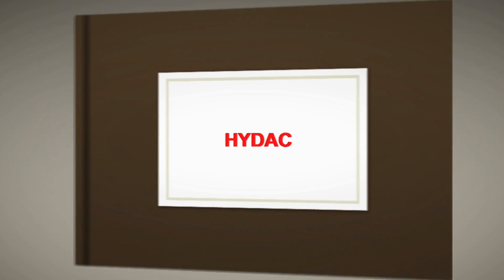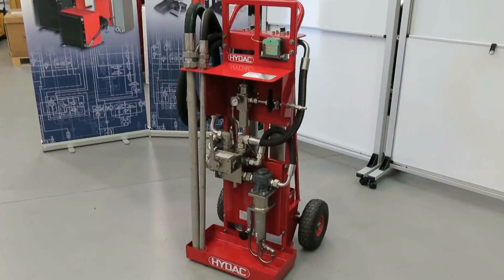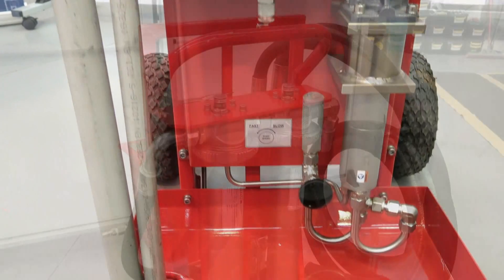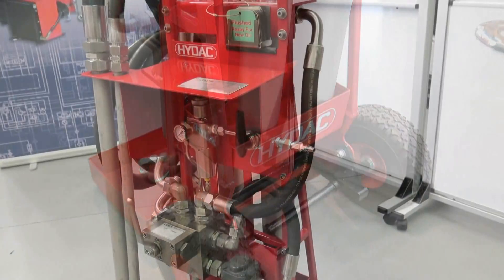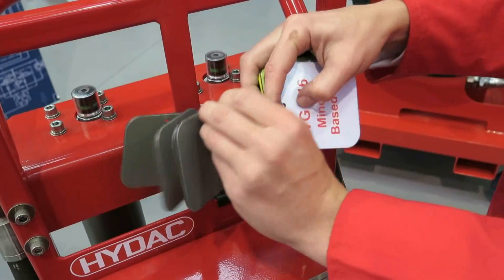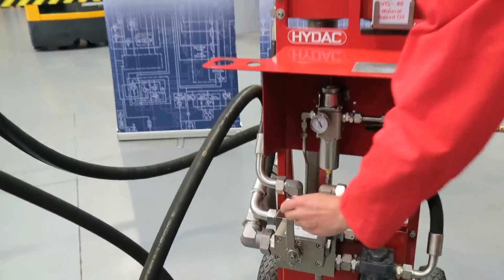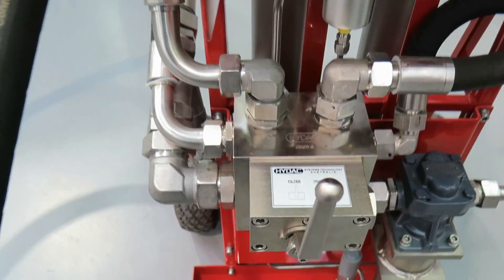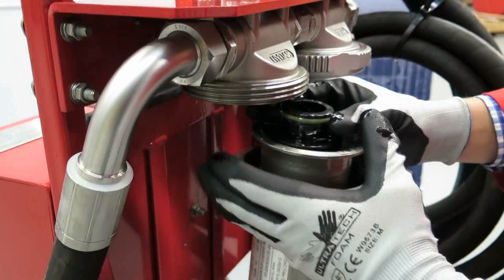How to operate an Offline Filtration Trolley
How to operate an Offline Filtration Trolley - HYDAC OFTM

The HYDAC filter trolley OFTM is an air operated mobile oil service unit used to filter oil when filling systems, transferring hydraulic and lubricating fluids and to provide offline fluid filtration.

It is convenient for offline filtration, easy to operate and aimed to reduce the life cycle cost of your system.

In this video we will show you how to operate this unit.

Video script

Welcome to HYDAC Australia. In this video we will show you how to operate an Offline Filtration Trolley, HYDAC OFTM.

The OFTM is an air operated mobile oil service unit used to filter oil when filling systems, transferring hydraulic and lubricating fluids and to provide offline fluid filtration.

The unit has a unique foot operated lever that tilts the wheel into a best position, reducing the load for the operator. It also allows the unit to be locked safely into position before starting the operation.

Make sure you have clean dry air available. We recommend between 6 to 12 bar.

Select the oil card according to the fluid that is going to be used. As the trolley is capable of handling different fluids, including HDA Glycol, the cards inform other operators of the fluid that is currently being used.

To start the operation, remove the suction hose, which is the hose that has a larger diameter, from the trolley and place it in the tank or drum.

Do the same with the return line hose, which is the hose that has a smaller diameter.

Ensure that the air isolation valve is closed and connected to the air supply.

Turn the air isolation valve on.

The operating speed of the OFTM unit should be selected to avoid cavitation of the pump, in this case we have a low viscosity fluid, but when using high viscosity fluid the pump speed must be reduced.

Select the mode you would like to operate the trolley in, transfer or filter. The ‘transfer’ mode will only transfer the fluid from one tank to another without using your filter element. On the ‘filter’ mode, the oil passes from the pump through both filters in cascade. You can change the mode without turning off the pump.

And it also has test points to allow the connection of a particle counter with 1 point pre filter and 1 point after filter.

The filter element is easy to change and doesn’t require special tools. Use your hand to unscrew the housing and replace the element.

The pressure indicators are visible from both sides.

The OFTM is convenient for offline filtration, easy to operate and aimed to reduce the life cycle cost of your system.